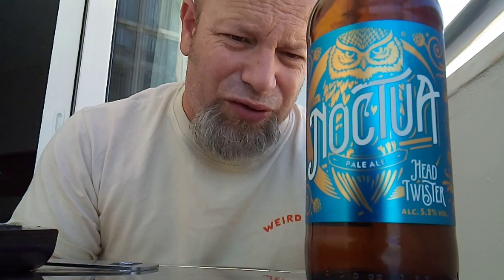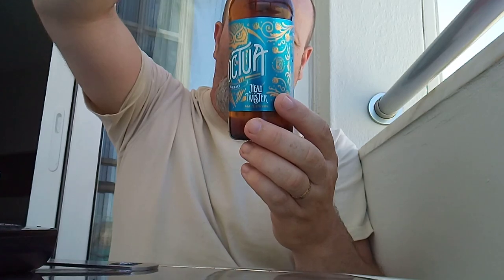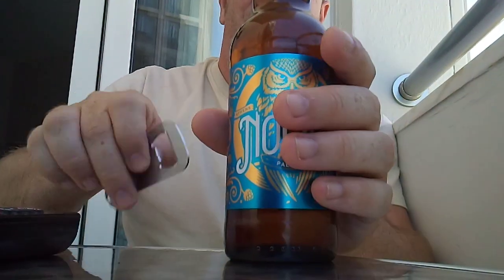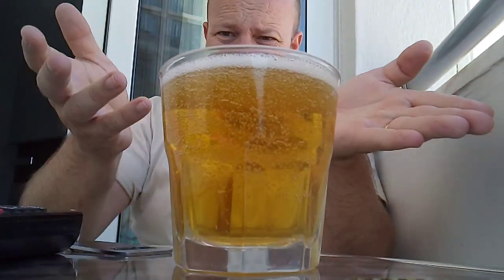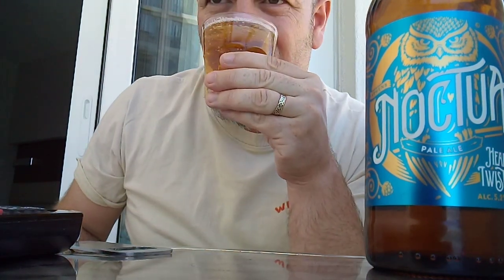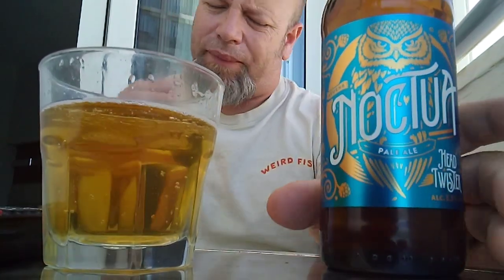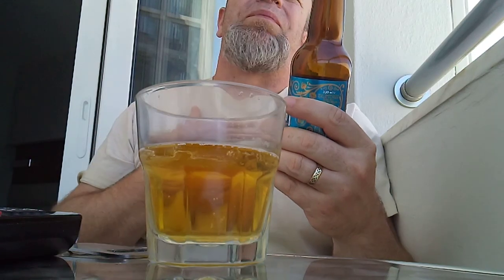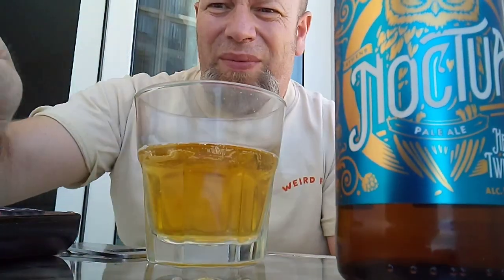Noctua (Athens) Head Twister 5.2%